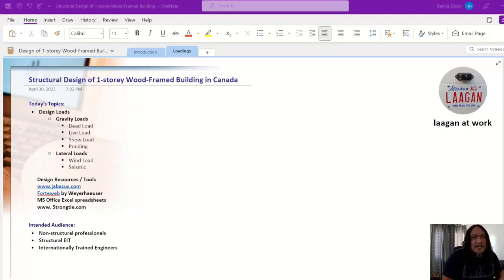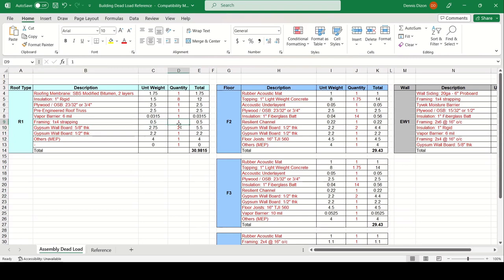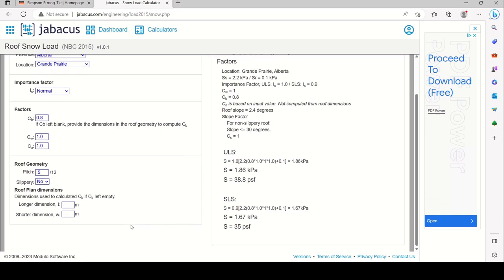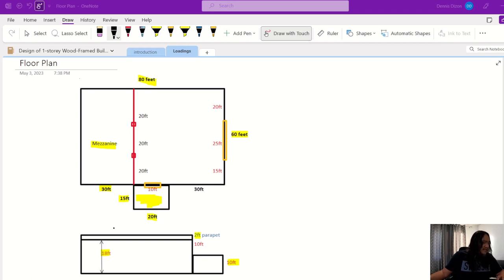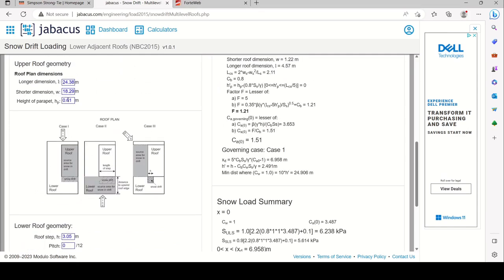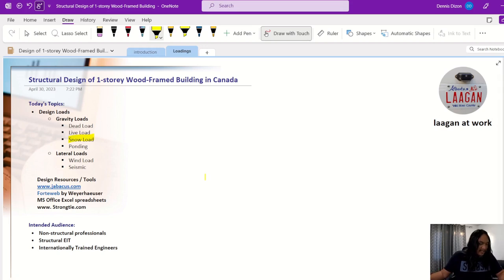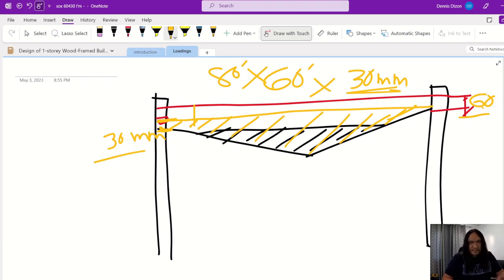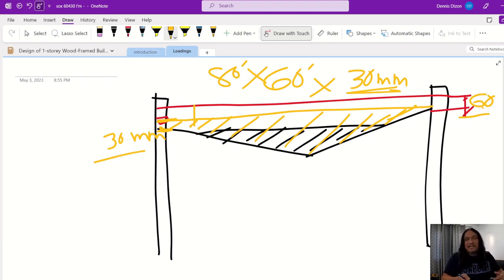Structural Design of 1-Storey Wood-Framed Building in Canada_Part 2a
Load Calculations
- Dead Load
- Live Load
- Snow Load
- Snow Drift
- Ponding Load